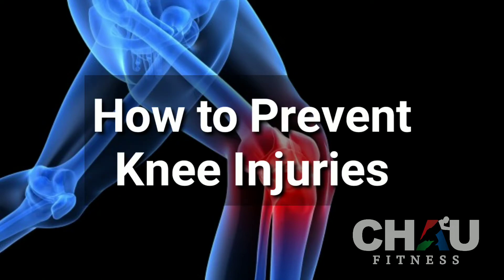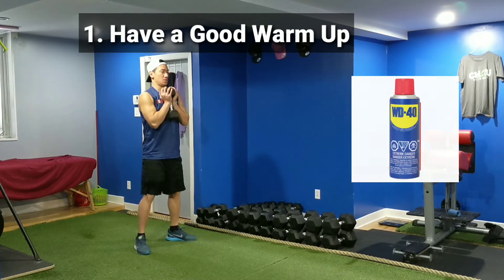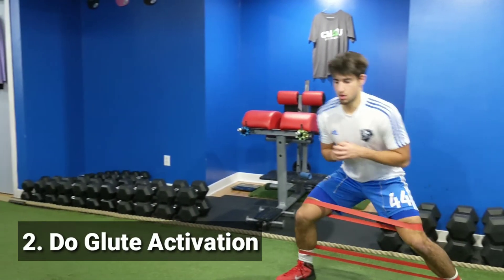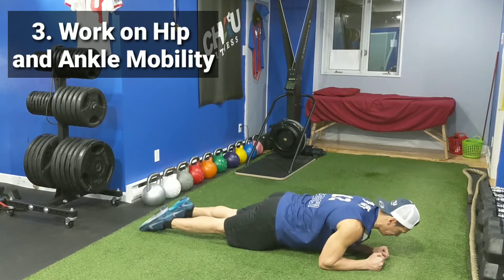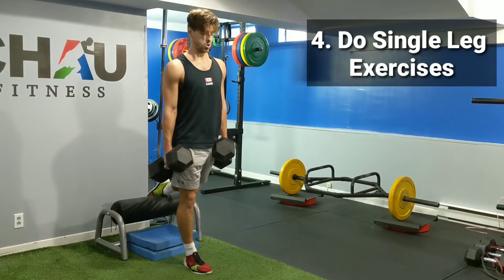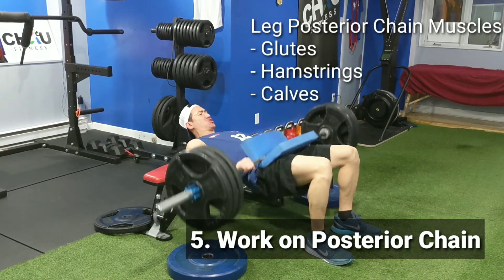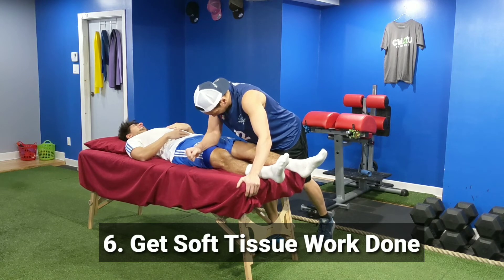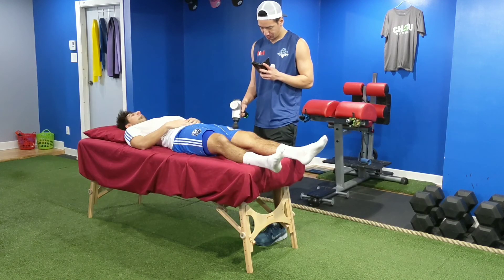How to Prevent Knee Injuries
This video show how to prevent knee injuries. This will be useful for athletes dealing with knee pain or rehabbing from injury.